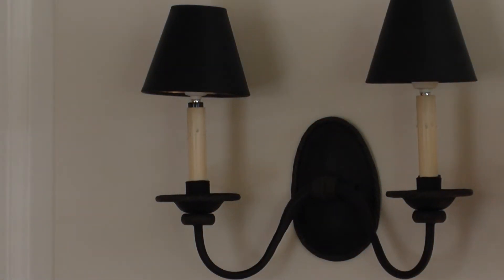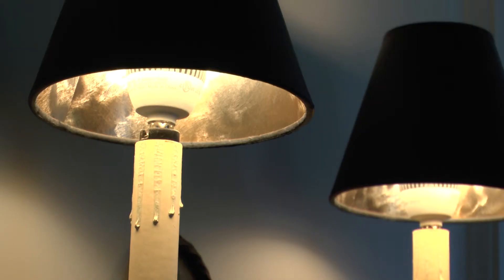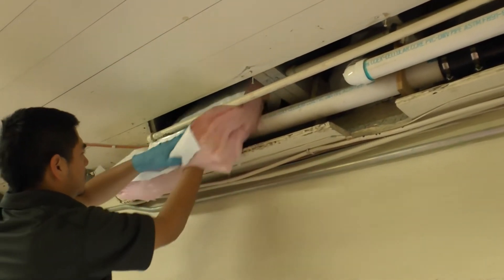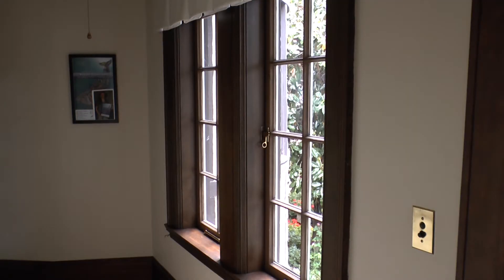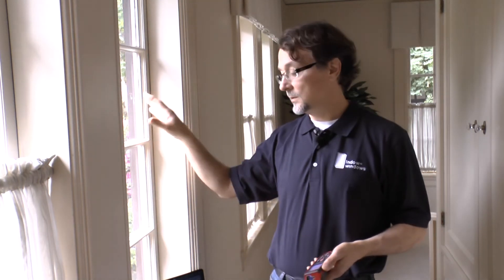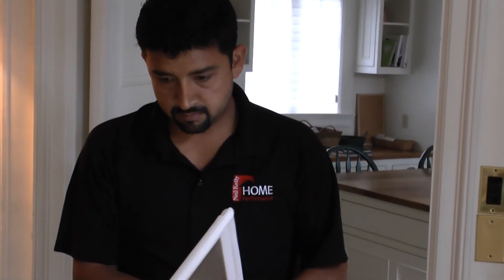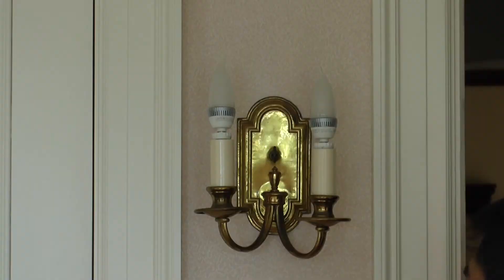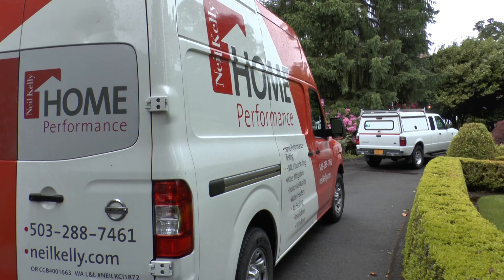Mahonia Hall Energy Project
Think it's difficult to heat or cool your home?  Try the Oregon Governors' mansion.  At 10,000 square feet and built in 1924 Mahonia Hall needs some help to save energy.